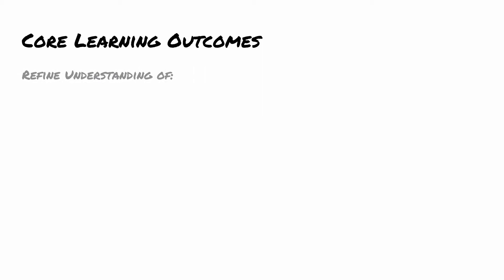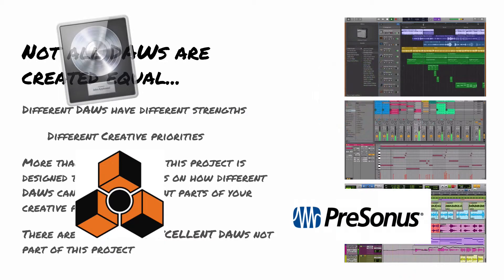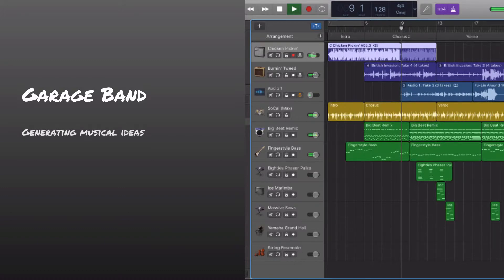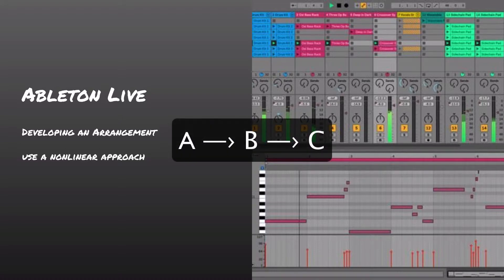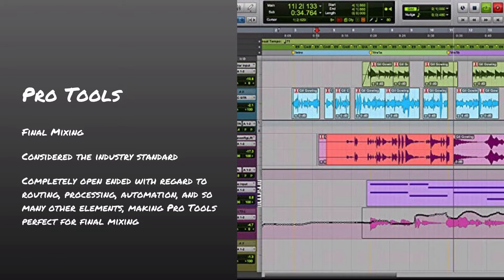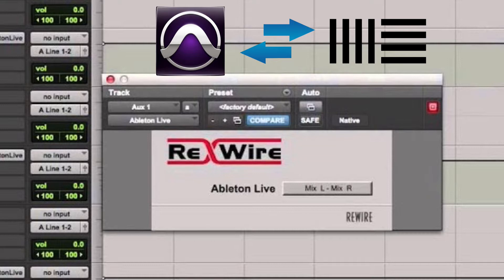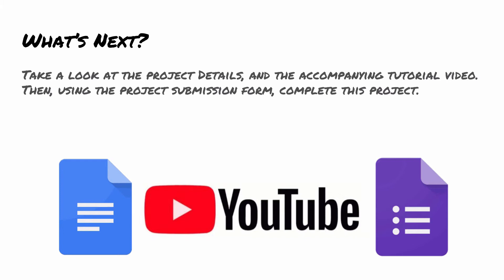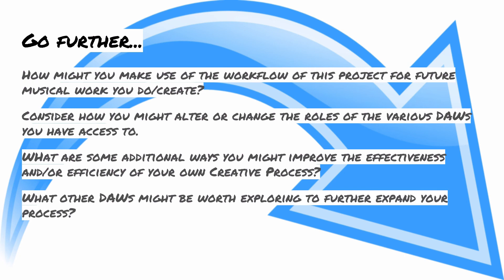Bridging DAWs Project Intro